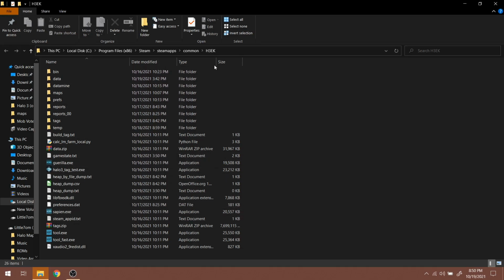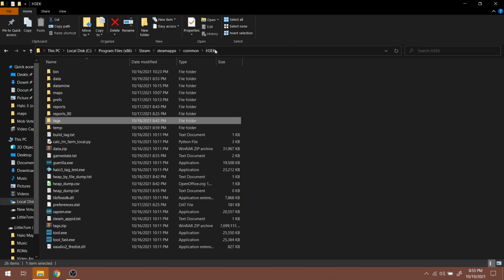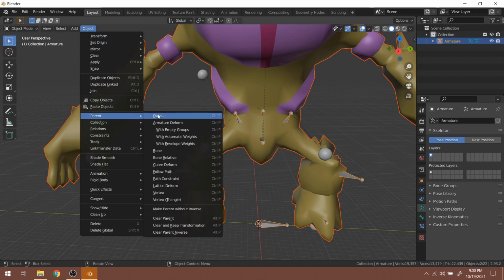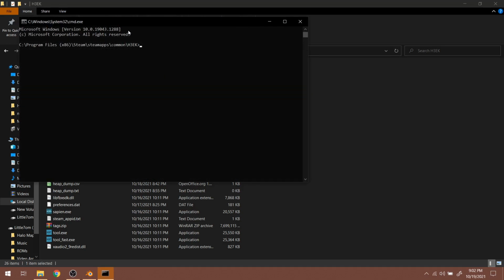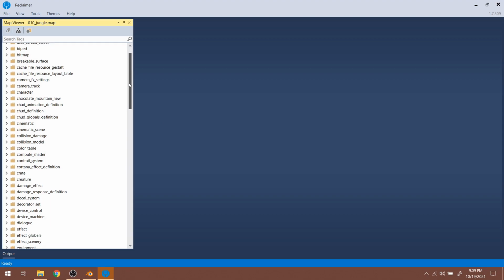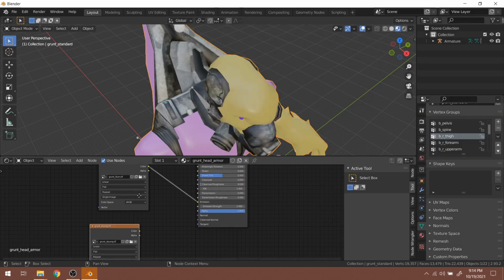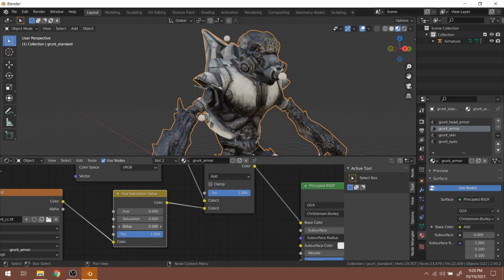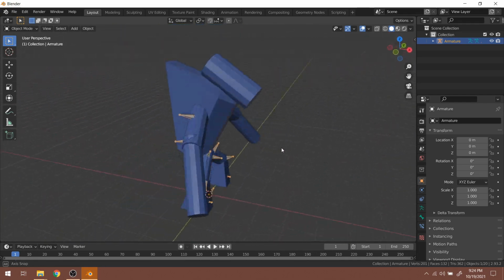Importing a Rigged Model into Blender | Halo 3 Mod Tutorial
~Resources~
Halo Asset Blender Development Toolset

~Chapters~
Retrieving the Models 0:00
Importing the Render Model 5:25
Fixing the Armature 7:30
Some Acknowledgments 10:29
Intro to Adding Textures 13:25
Retrieving the Textures (Broken Method) 14:01
Retrieving the Textures (For Real) 17:52
Applying the Textures 22:00
Collision and Physics Model 30:19